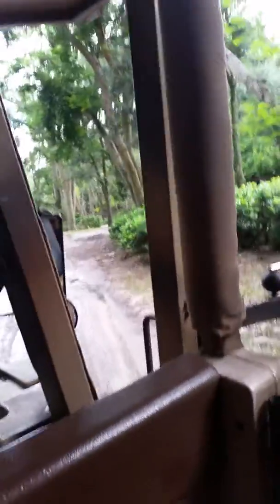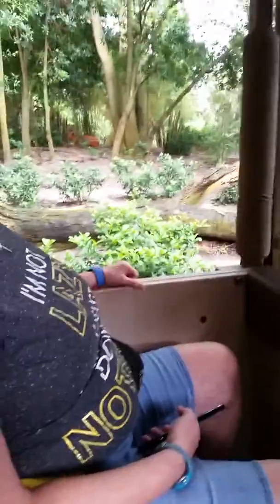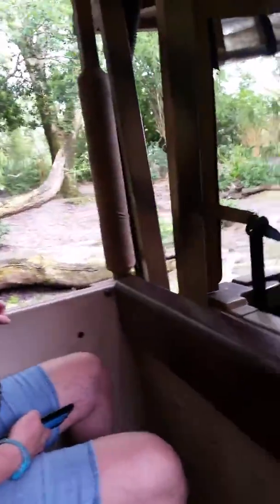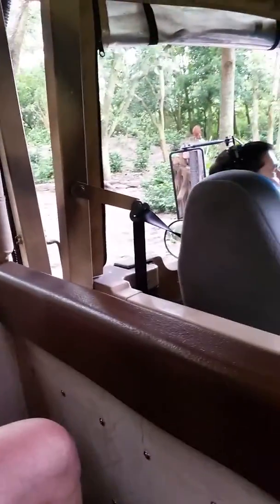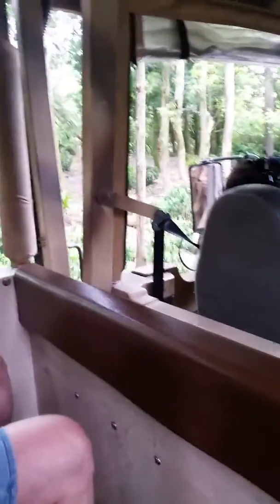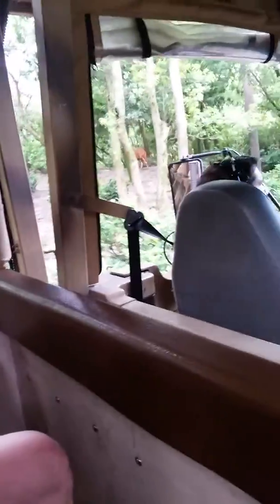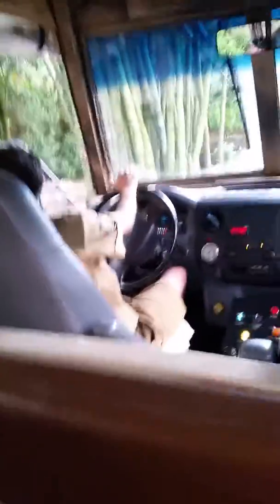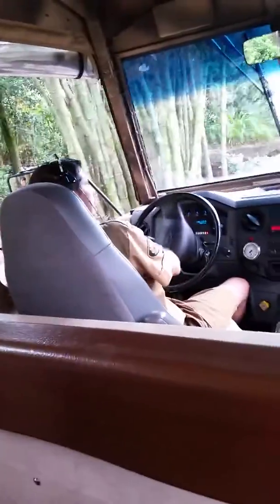Disney world pt. 8: safari (PREVIEW)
Animal 6